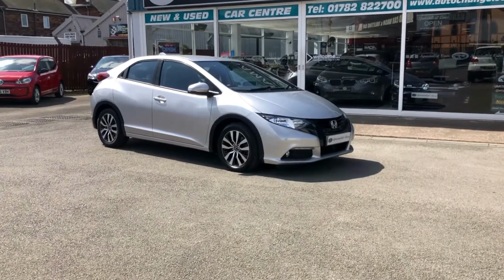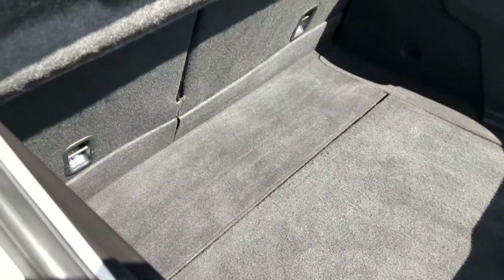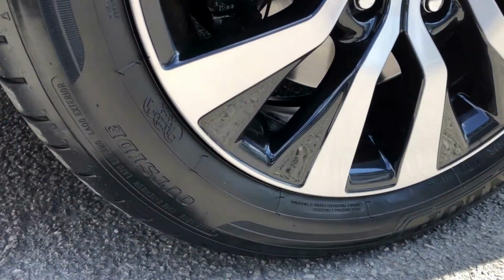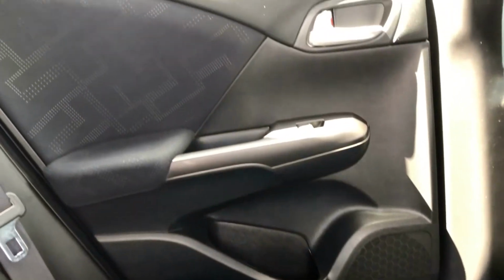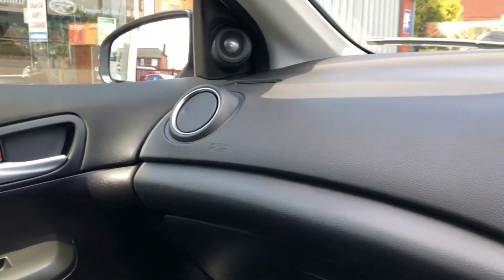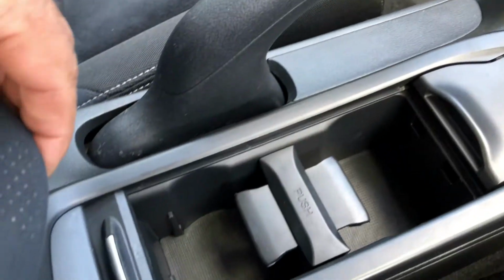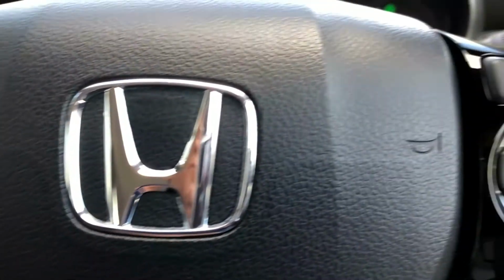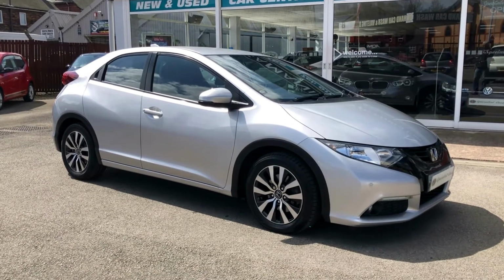FREE Road tax and nearly 80* MPG ! Is this true? checkout Umesh Samani Specialist Cars Stoke video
Honda Civic I-DTEC SE+ 5dr. Alabaster Silver Metallic
Great value family hatch with low mileage, great MPG and FREE road tax.
Leather multifunction steering wheel
Cruise control and speed limiter
Premium audio system
Cd system / USB/ Aux input
Front centre arm rest
Electric windows front and rear
Reverse camera
6 speed gearbox
Automatic lights
Hill start assist
Blue tooth phone connectivity
Split folding rear seats
Spare wheel
Front fog lights
Alloy wheels
2 sets of leys

5 Service stamps in the book, last serviced by Honda main dealer approx..2000 miles ago. 78.5* combined MPG with FREE Road tax. 118 bhp.
*Honda official figures quoted.

If you are viewing this advert on a third-party website please visit our own website which has more information, images, video is
100% Deposit refund GUARANTEE if our car is not as described. We do honest videos to show you we have nothing to hide about our cars so you can make an informed decision sitting in your armchair at home. ‘Click and collect ‘from our showroom or ask about ‘home delivery’